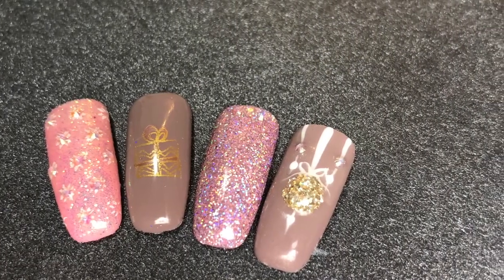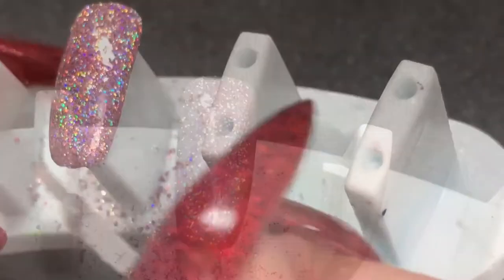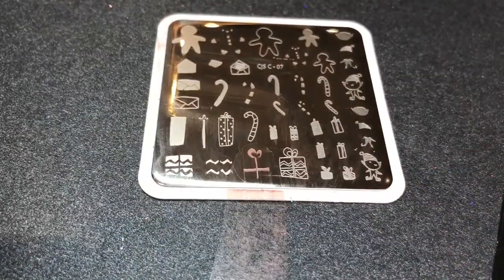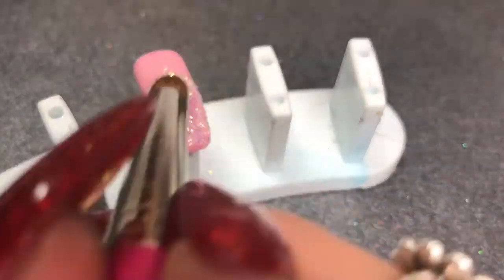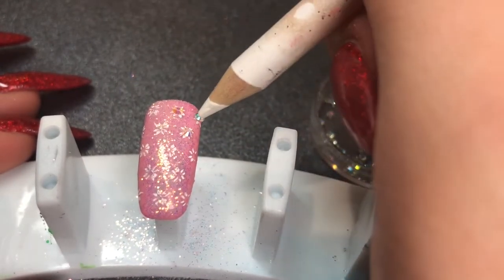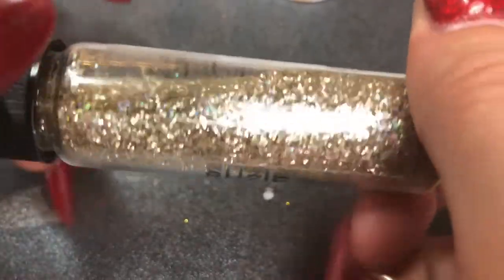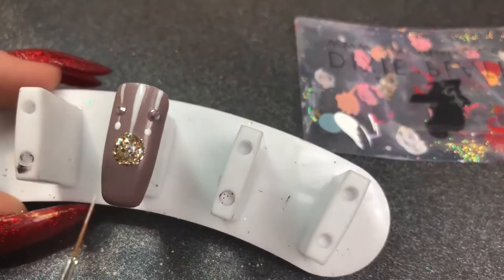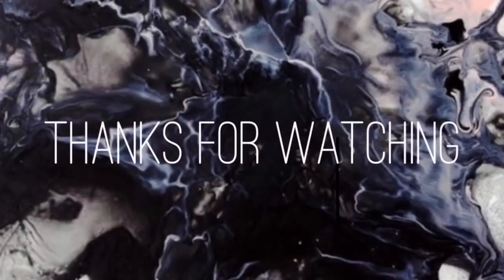Christmas Nail Art Tutorial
Hope you enjoy this little Xmas nail art tutorial, something a little less traditional but still perfect for Christmas 🎄💅✨

Products used -

Magpie Beauty